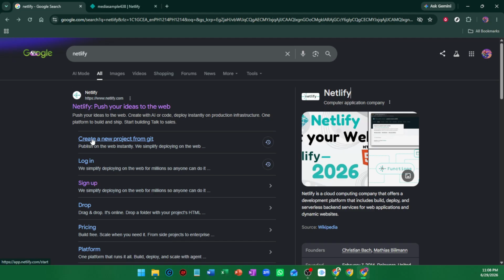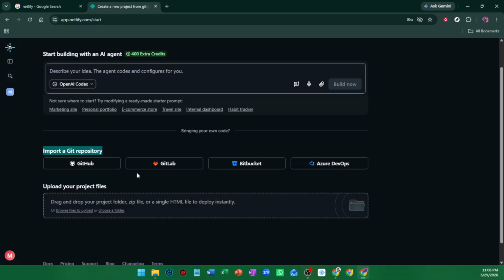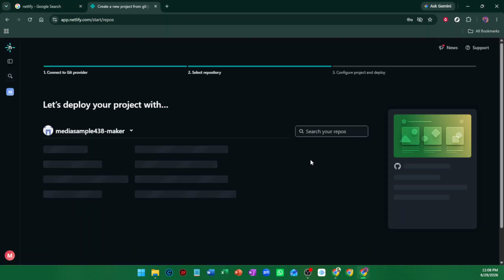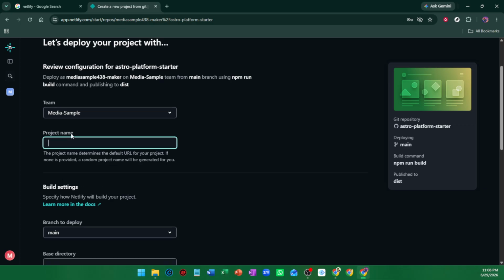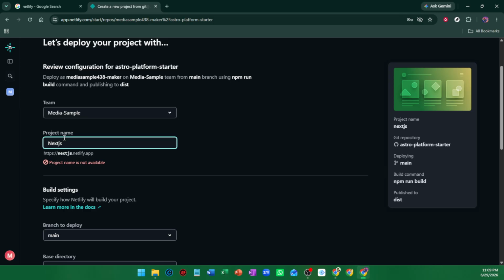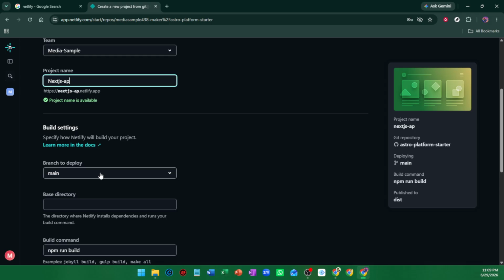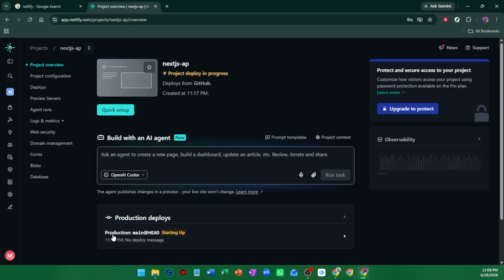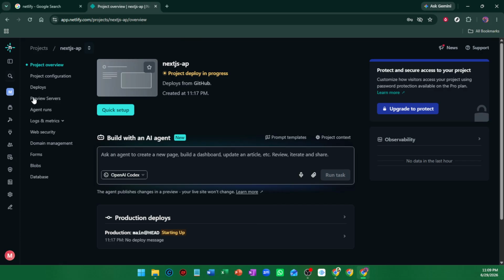How to Deploy Next js Apps on Netlify [2026 Guide]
In today's video we cover: deploy Next.js app on Netlify, Netlify Next.js deployment tutorial 2026, how to deploy Next.js apps on Netlify step by step, host Next.js website on Netlify, connect Next.js project to Netlify, deploy Next.js app from GitHub, configure Next.js build settings Netlify, add environment variables in Netlify, deploy Next.js API routes Netlify, fix Next.js deployment errors Netlify, troubleshoot Next.js build failed Netlify, configure custom domain for Next.js app, Netlify continuous deployment tutorial, Next.js serverless functions Netlify, Next.js production deployment guide, full stack Next.js hosting tutorial, Netlify beginner guide, Netlify tips and tricks, Netlify full guide 2026, web development training video, GitHub Netlify deployment workflow, deploy Next.js project successfully